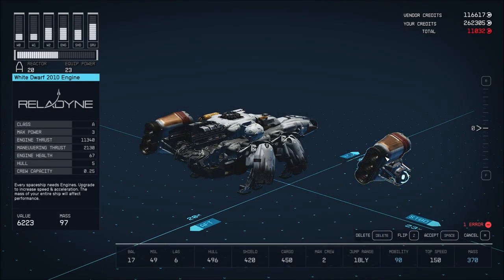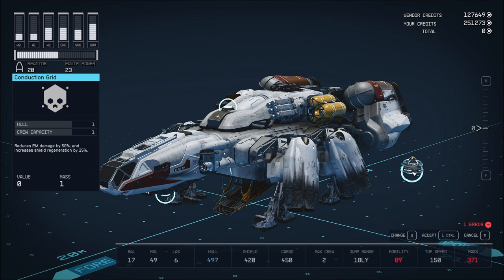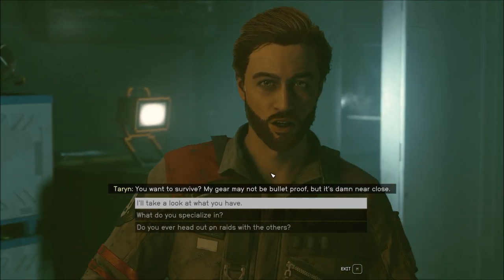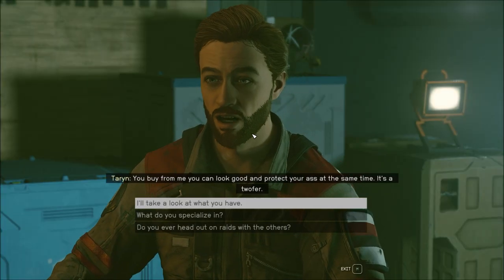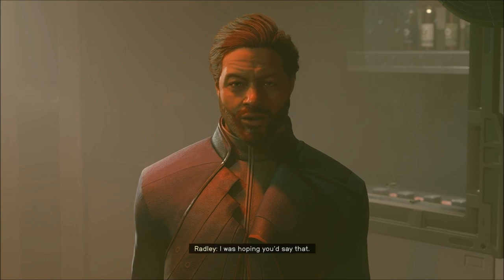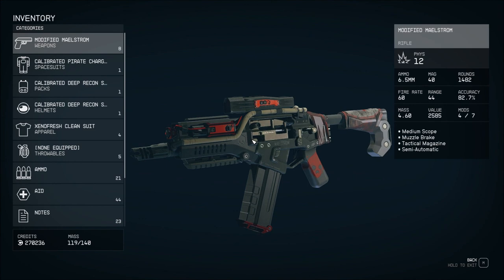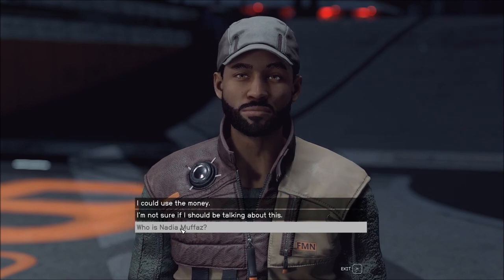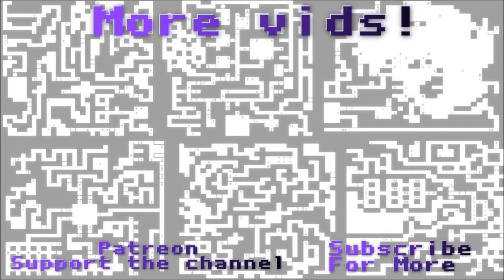Let's Play Starfield (Blind), Part 126: Ikande Arrested Us!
(Part 2 of 5) It's all Sarah's... okay okay, MOSTLY Sarah's fault. Opening fire on all those unarmed Generdyne technicians? Now we're an enemy of SysDef!